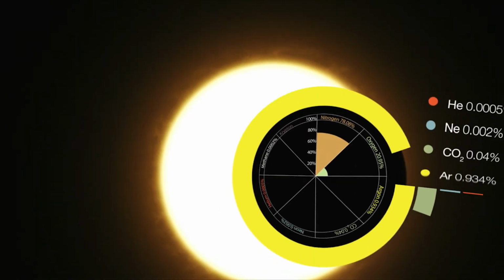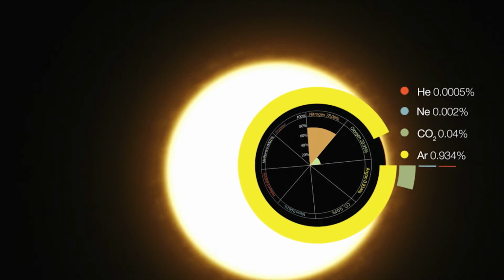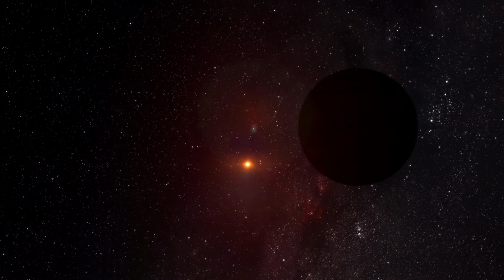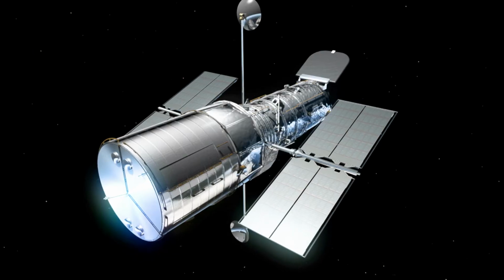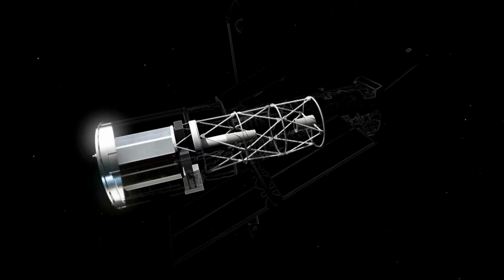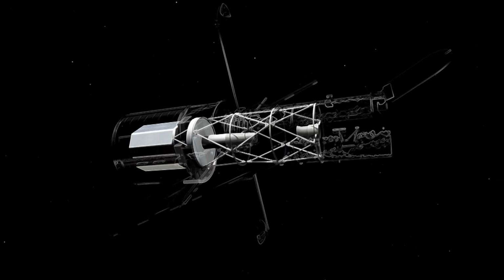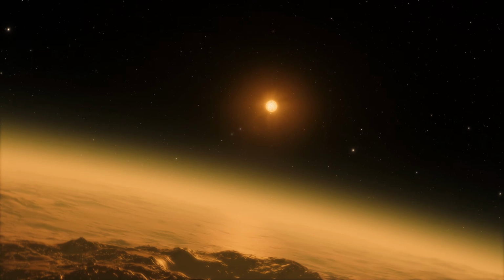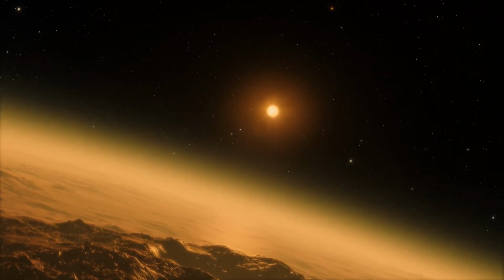Hubblecast : Taking the fingerprints of exoplanets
This Video For Knowledge Propose only.

The atmosphere of an exoplanet can reveal a wealth of information, such as the planet’s temperature, its air pressure, and whether it is suitable for life. However, studying exoplanet atmospheres is one of the most challenging tasks in modern astronomy — and a challenge for Hubble too. This new episode of the Hubblecast describes how exoplanet atmospheres are analysed and what makes it such a challenge.